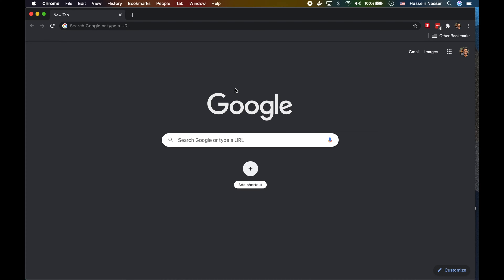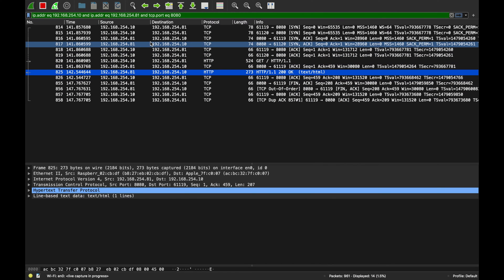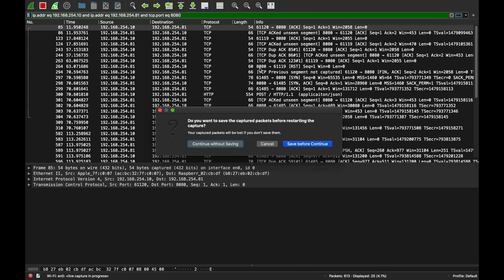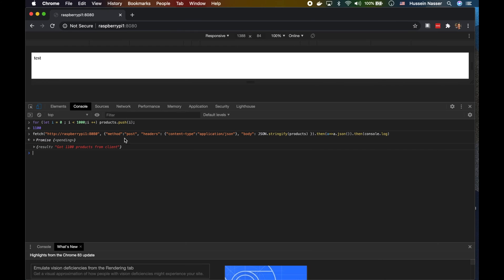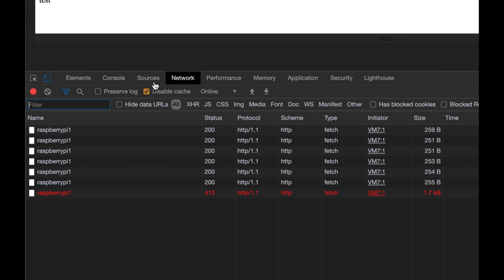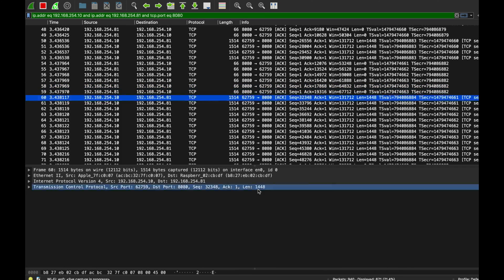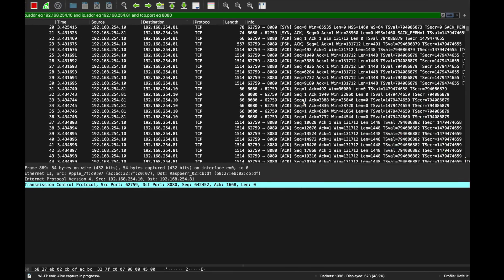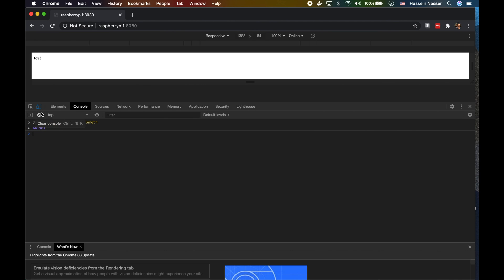What is the Largest POST Request the Server can Process?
In this video, I try to analyze what is the largest POST request we can make to a Node JS Web Server.

0:00 Intro
2:00 An Empty POST Request
4:00 290 Bytes POST Request
4:40 4 KB POST Request
5:30 53 KB Post Request
6:00 600 KB Post Request
7:00 Explaining What happened Exactly
10:10 Slow Loris Attack

Stay Awesome,
Hussein